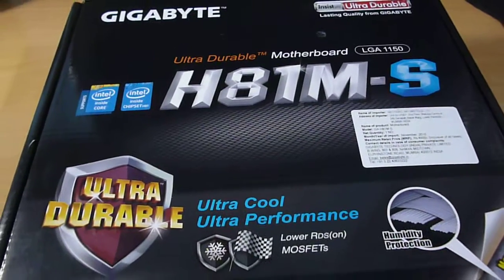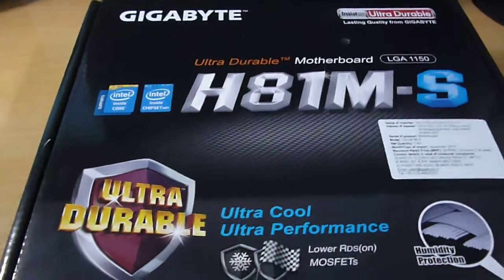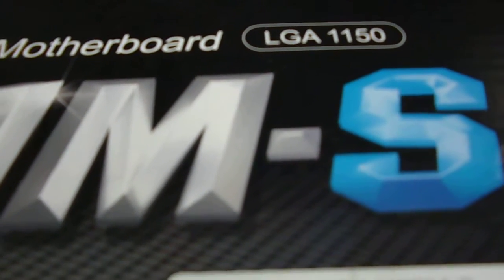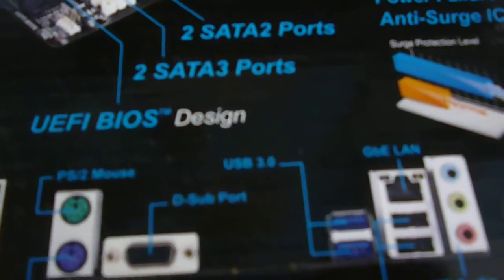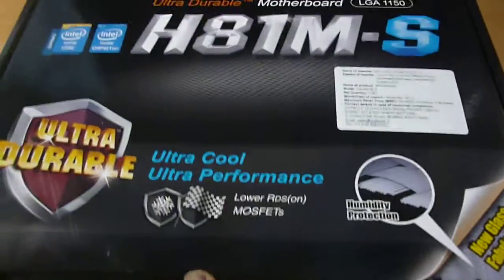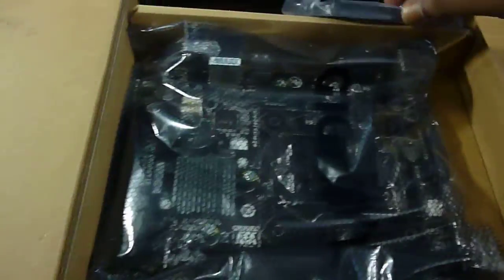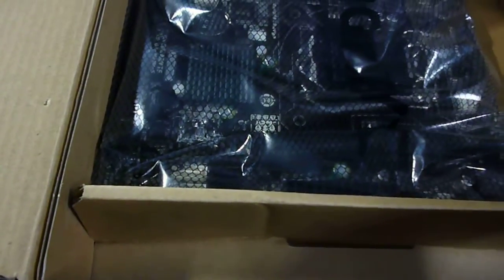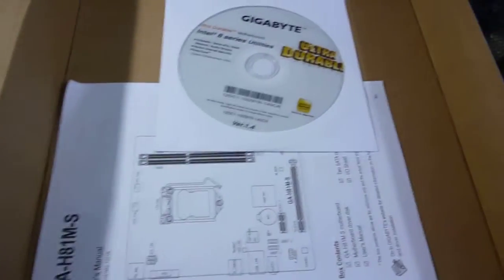Unboxing of Gigabyte Motherboard Ultradurable series H81MS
GIGABYTE new series motherboard for 6th generation Intel processor.
Unboxing of a 4th generation processor-

I will be uploading the installation video soon, sorry for the delay.